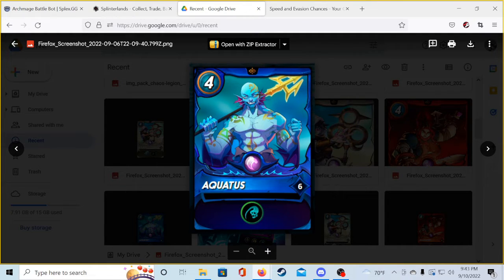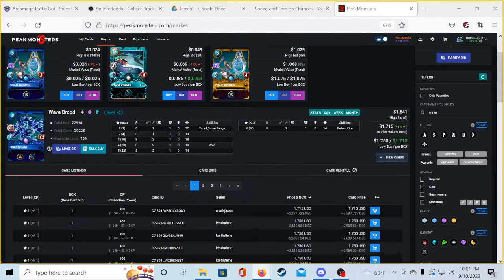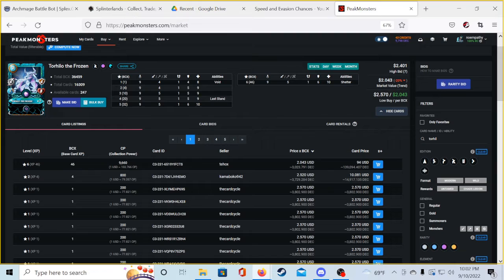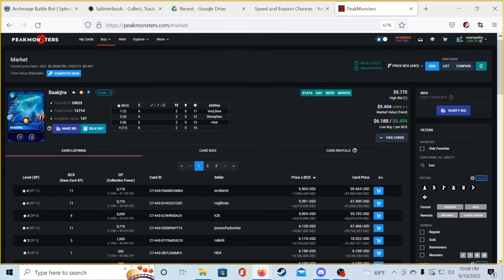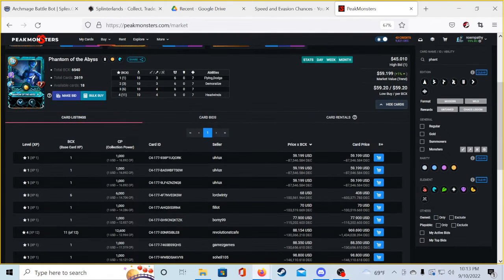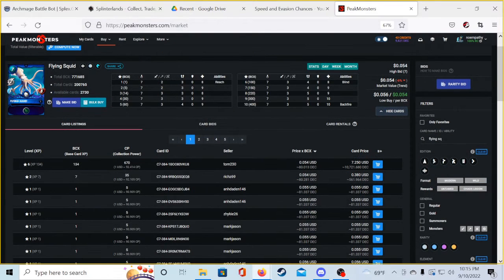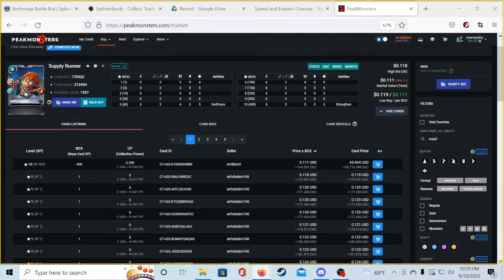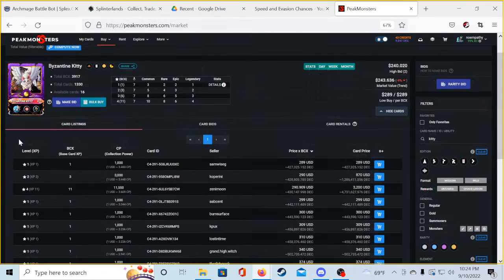Splinterlands Riftwatchers: Best cards to pair with Aquatus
In the video I go over a couple cards that I think will pair well with one of the new summoners Aquatus!

Credits
luthien12
elephantium